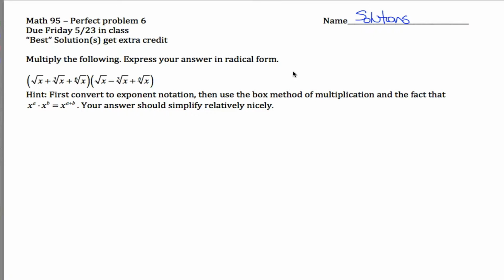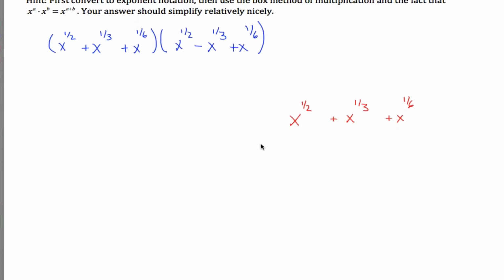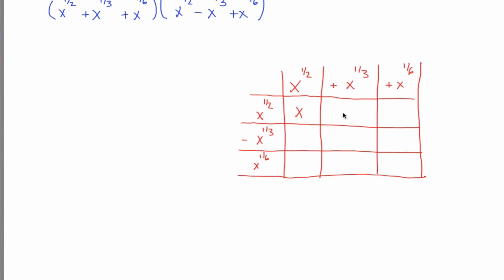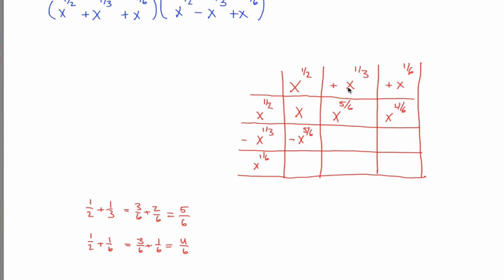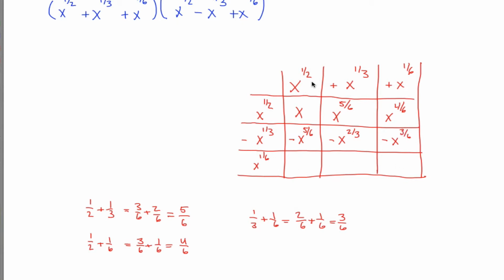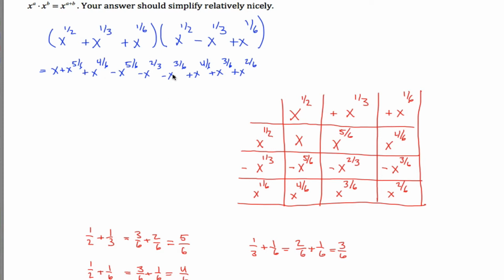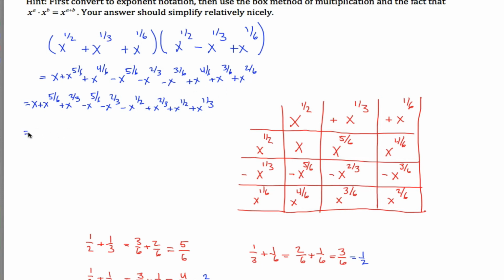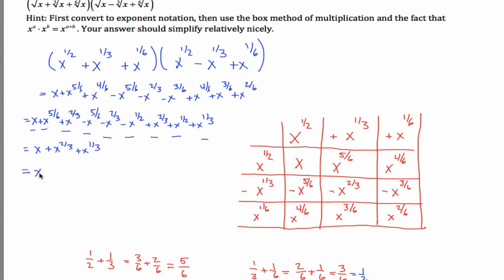Multiplying sums of radicals Example